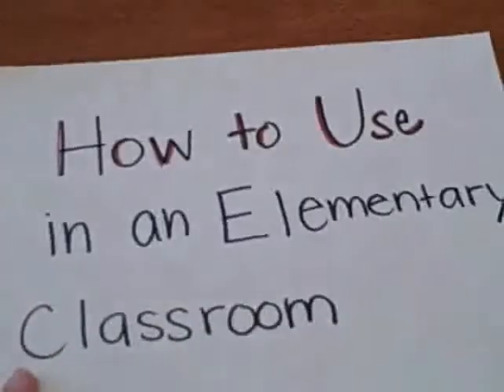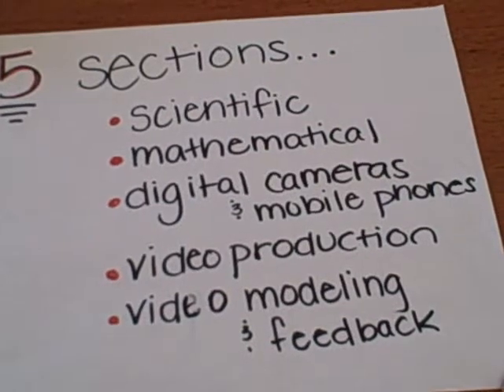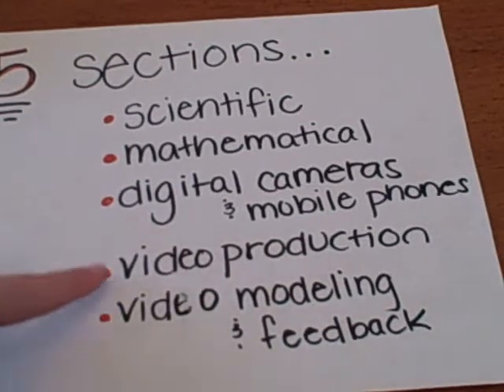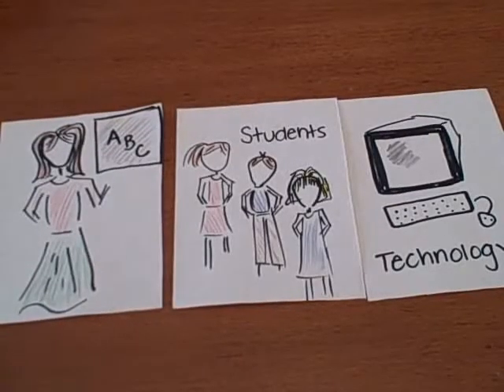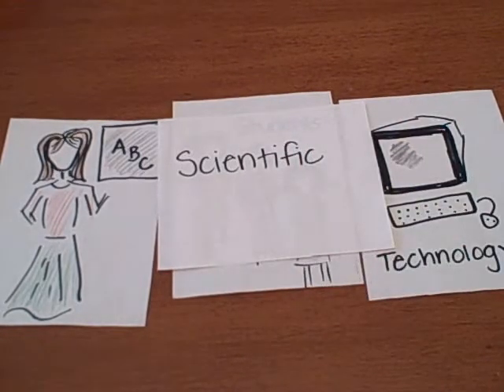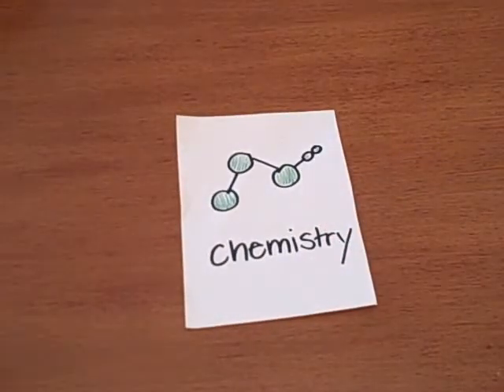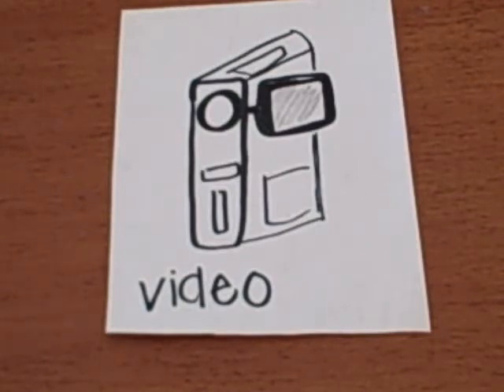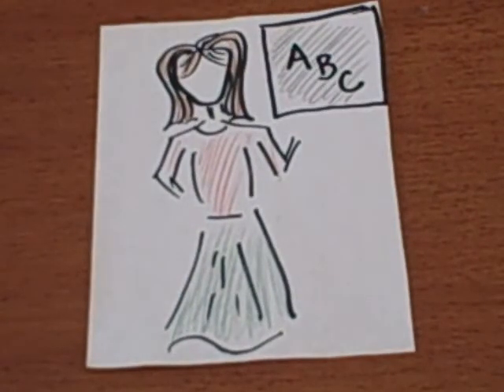Chapter 9 Learning Artifact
EME4401